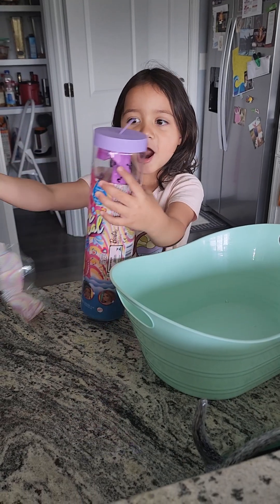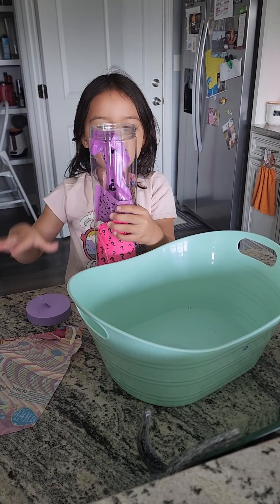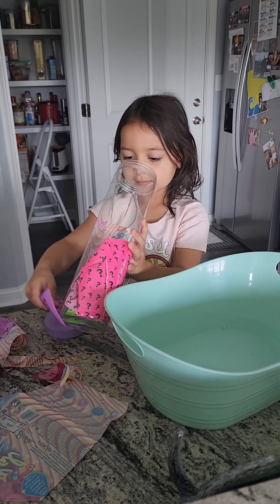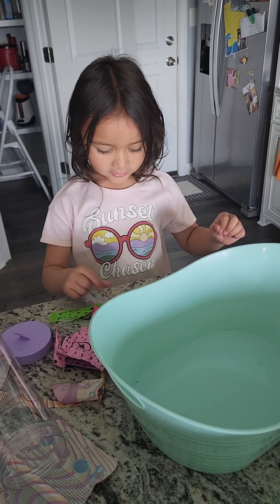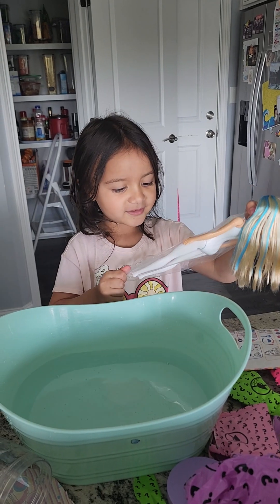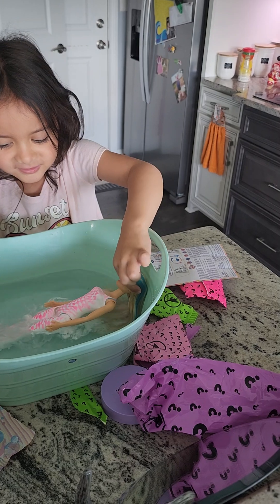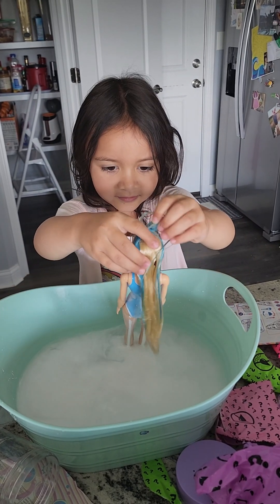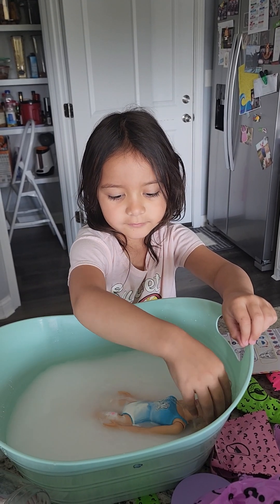Trinity's First Barbie Doll Reveal, a Surprise from Daddy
Trinity worked really hard and earned a special reward! After doing an amazing job in school, completing all her sticker charts for her activities, and not crying for three days straight, Daddy surprised her with her very first Barbie Doll! Watch her excitement as she opens her special gift.